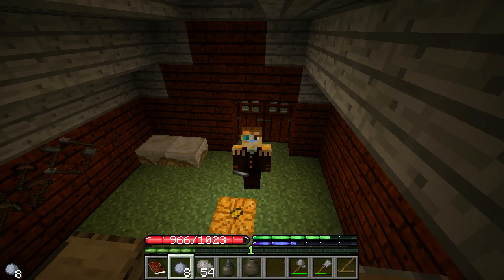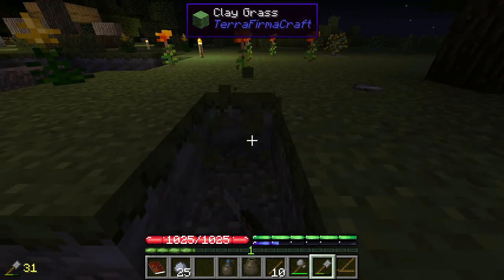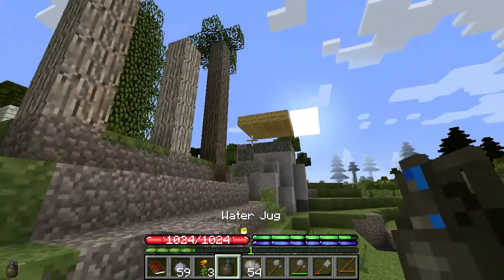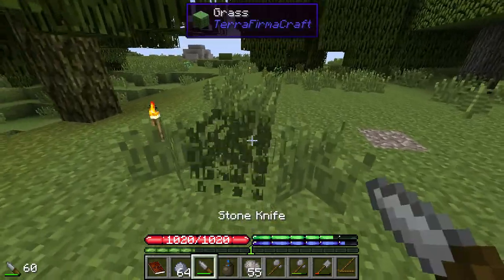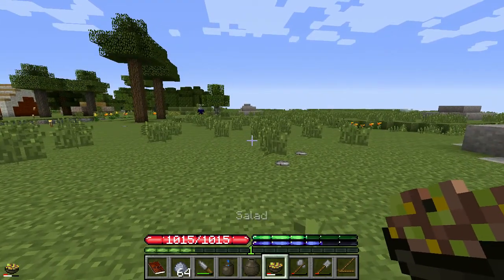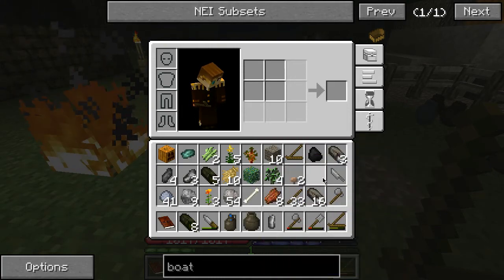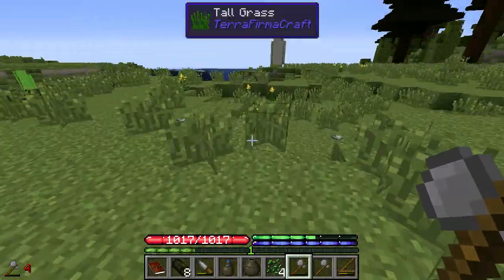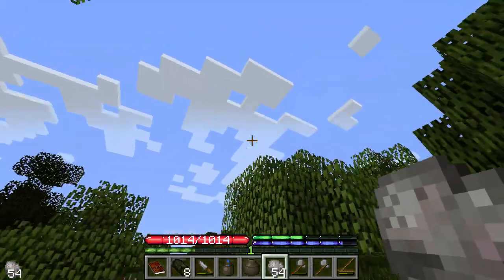TerraFirmaPunk on E-Cubed - Episode 1: The Questbook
E-Cubed is a private (whitelisted) server run by MrOneWolfe and WoolyCreeper.

We are playing with the TerraFirmaPunk Modpack. A Steampunk themed pack based around Terrafirmacraft. Progression through the pack is tied to the tech progression of Terrafirmacraft and tries to avoid giving the player the ability to circumvent the core mechanics of Terrafirmacraft.

The pack is currently in beta but will be available on the Feed the Beast launcher.

The Main content adding mods are Railcraft, Cogs of the Machine and Professor Flaxbeards Wonderous Steam Power Mod.